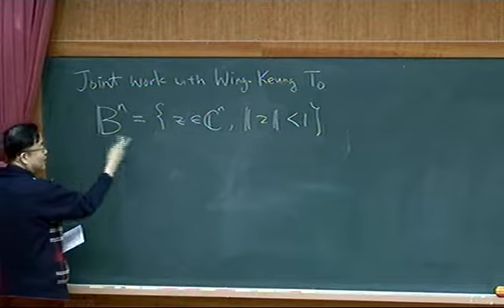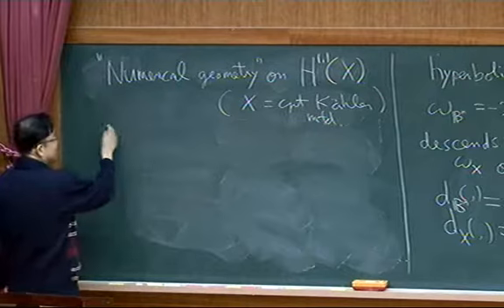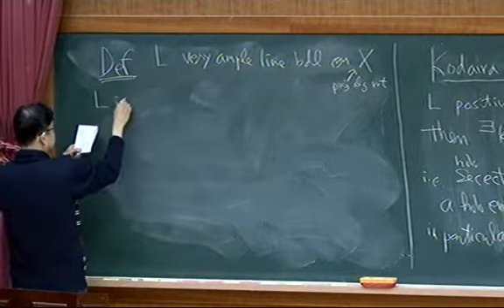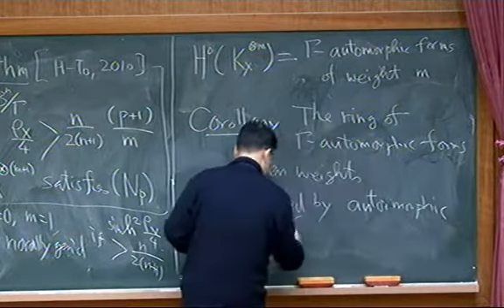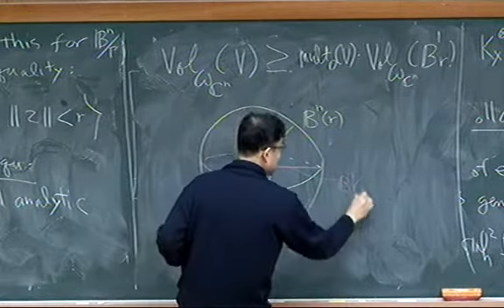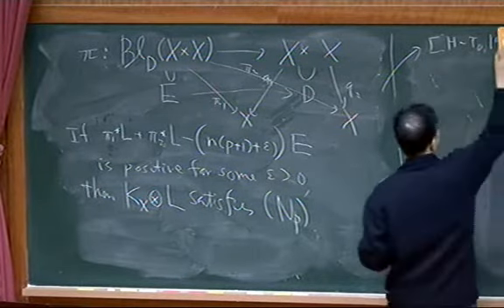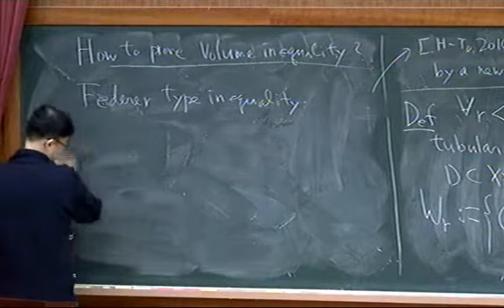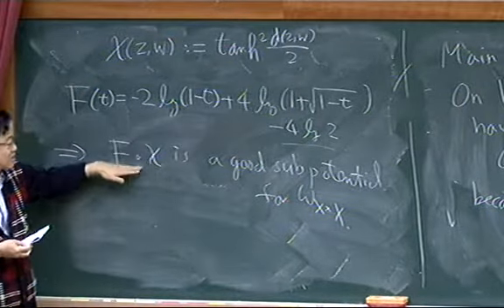Hwang, Junmuk (KIAS) / Syzygies of compact complex hyperbolic manifolds / 2011-02-28